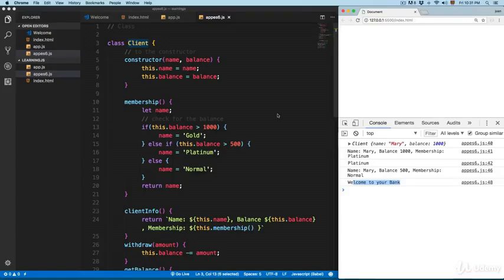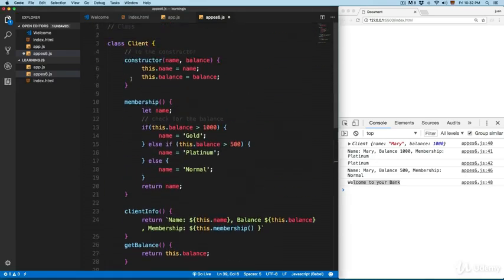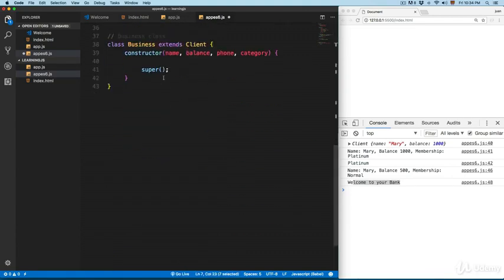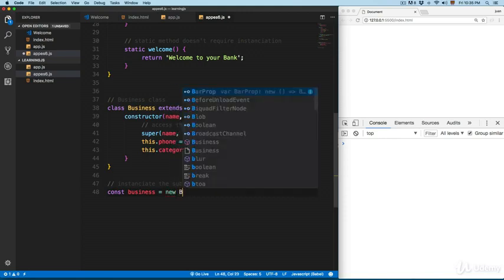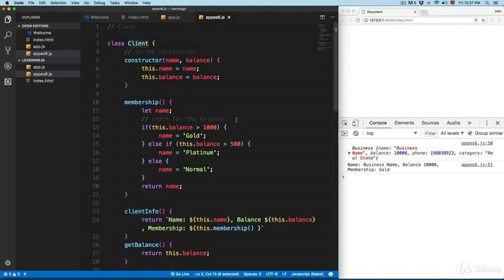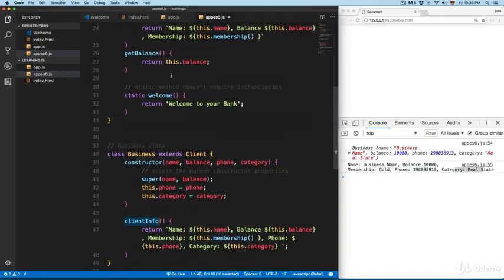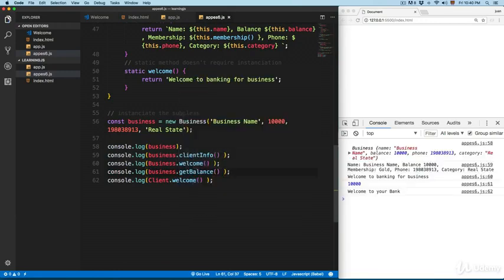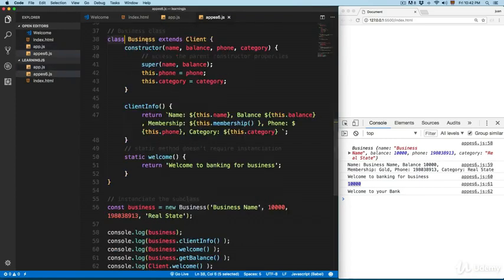Inheriting a Class and it's methods